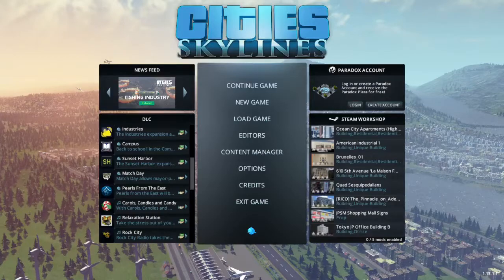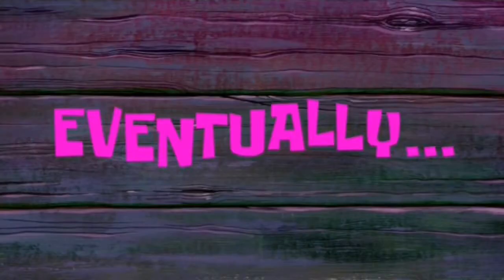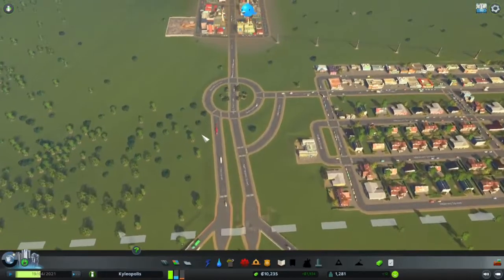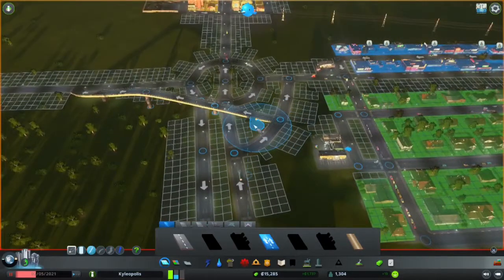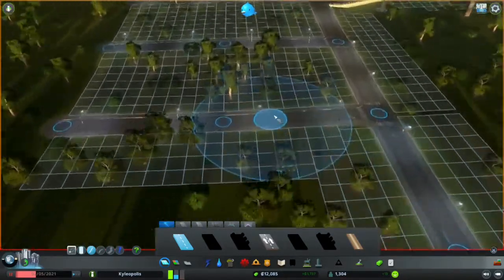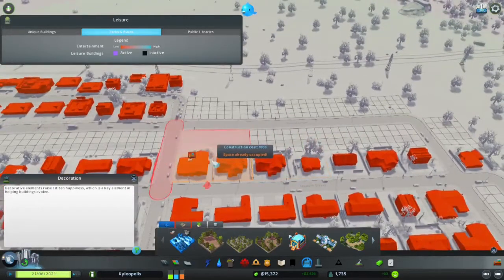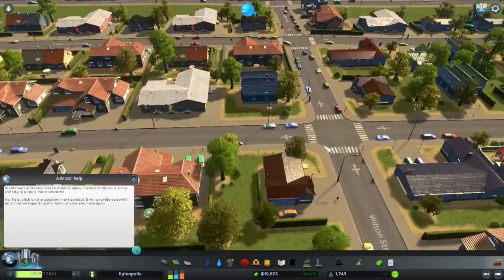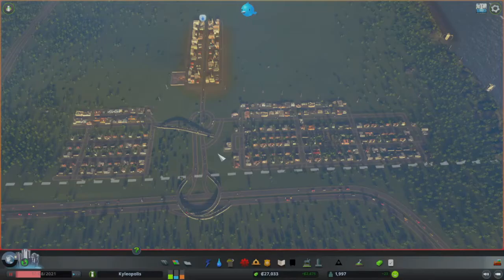Noob Builds a City | City Skylines Eps. 3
Thanks as always for watching the video. Link for the Skylines playlist will be linked below. Sadly, the game is not below because of capitalism.

Song:
Title: Jazz in Paris by Media Right Production
Genre and Mood: Jazz &Blues + Funky

Hope you have a good rest of your day.